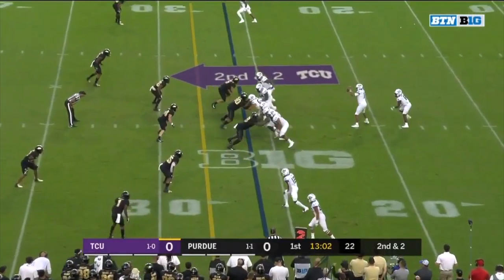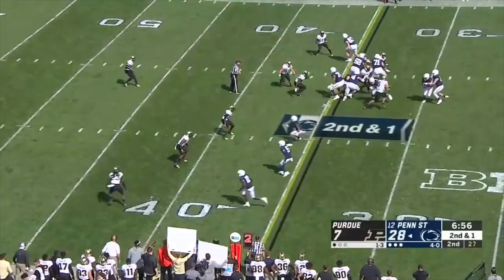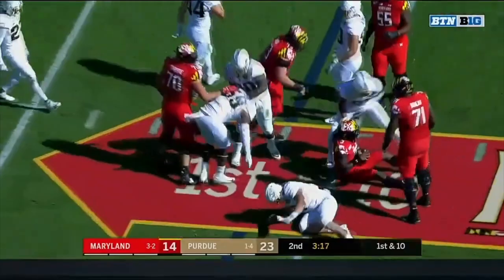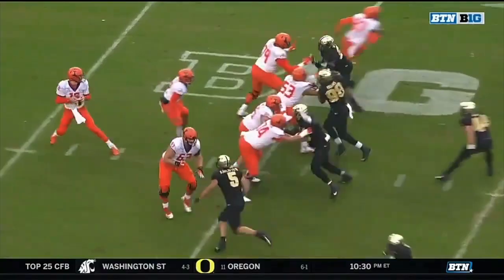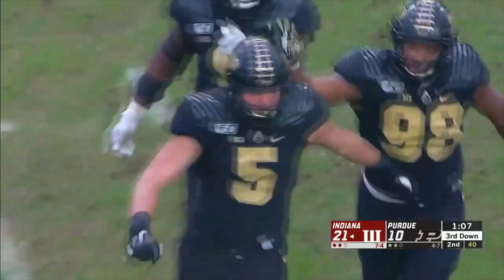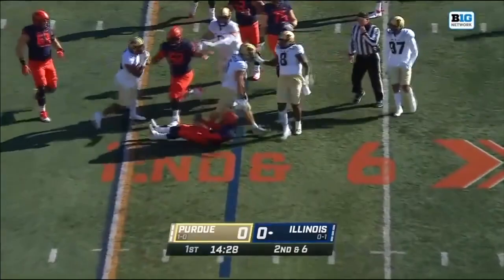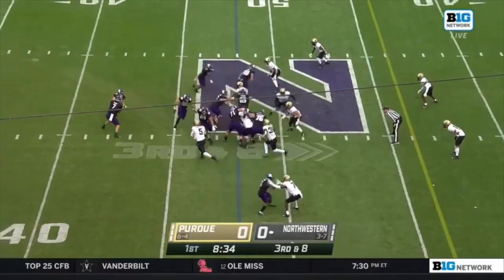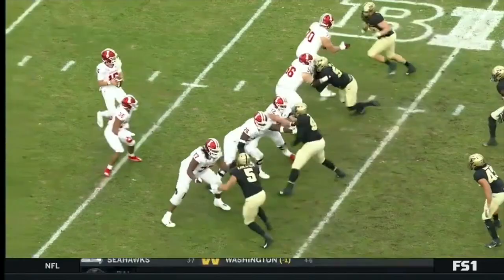George Karlaftis Highlights | Welcome to the Kansas City Chiefs 🔥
©️ Copyright : NCAA